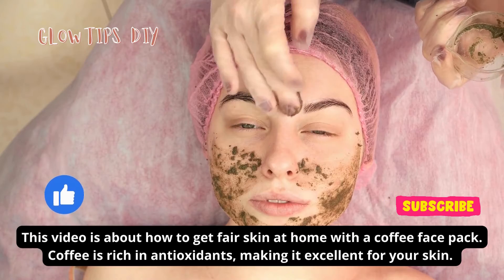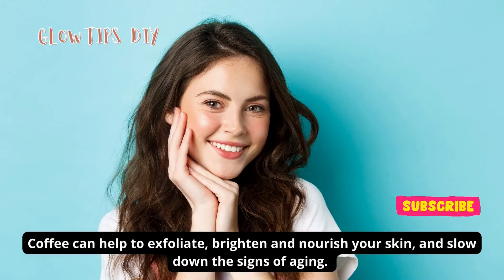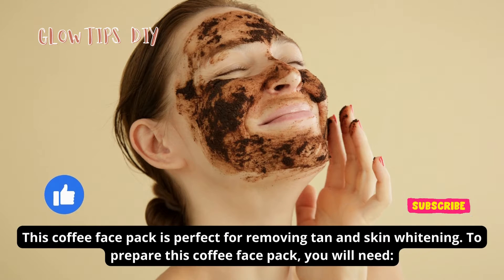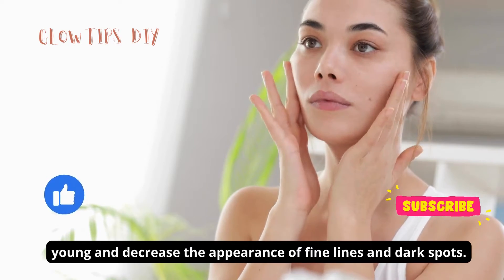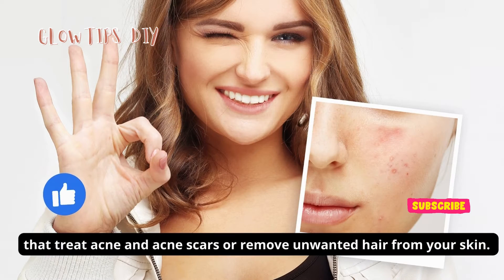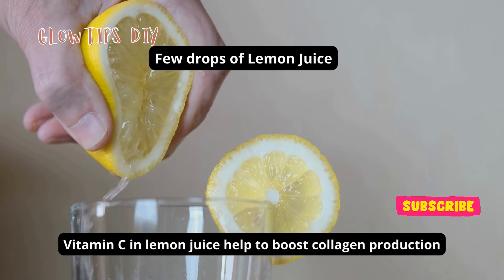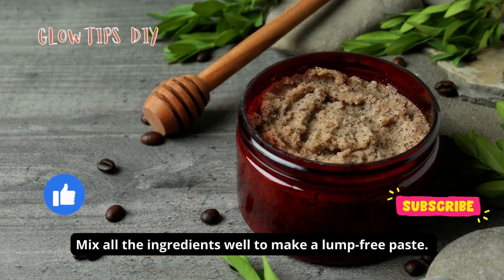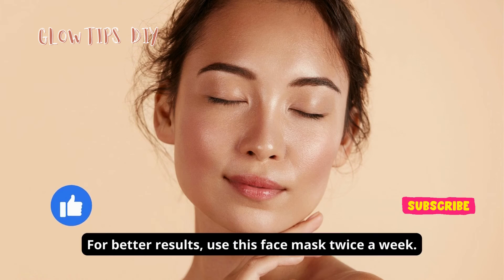How to get fair skin at home - Coffee face pack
pimple face pack at home,
how to get fair skin at home with coffee mask
Can I use coffee on my face daily?
Is coffee good for skin whitening?